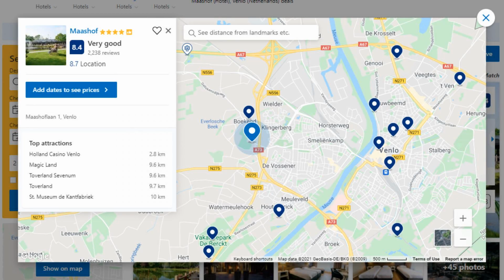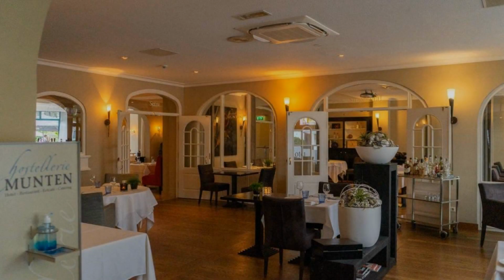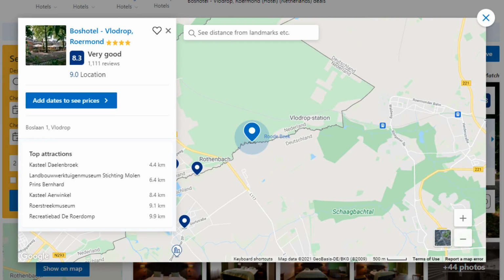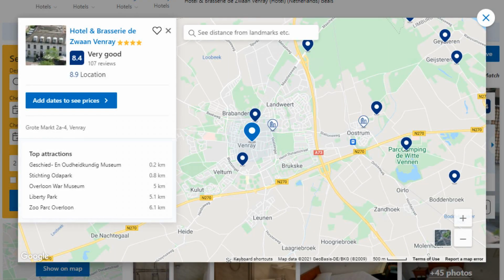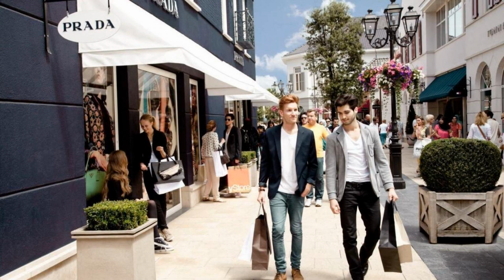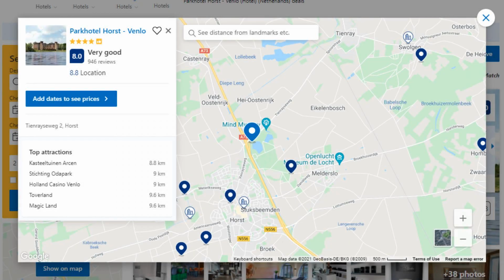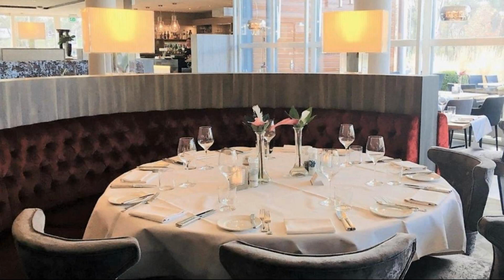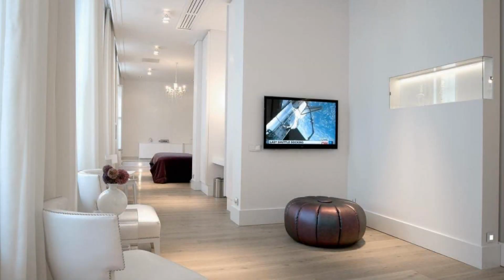Top 10 Recommended Hotels In Noord-Limburg | Luxury Hotels In Noord-Limburg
4) Pillows Charme Hotel Château De Raay Limburg, Baarlo

Queries Solved:
1) Top 10 Recommended Hotels In Noord-Limburg
2) Top 10 Hotels In Noord-Limburg
3) Top Ten Hotels In Noord-Limburg
4) Top 10 Romantic Hotels In Noord-Limburg
5) 10 Best Hotels For Couples In Noord-Limburg
6) Hotels In Noord-Limburg
7) Best Hotels In Noord-Limburg
8) Top 10 5 Star Hotels In Noord-Limburg
9) Best 5 Star Hotels In Noord-Limburg
10) 5 Star Hotels In Noord-Limburg
11) Top 10 Luxury Hotels In Noord-Limburg
12) Luxury Hotel In Noord-Limburg
13) Luxury Hotels In Noord-Limburg
14) Luxury Stay In Noord-Limburg
15) Top 10 4 Star Hotel In Noord-Limburg
16) Best 4 Star Hotel In Noord-Limburg
17) 4 Star Hotel In Noord-Limburg

Track Title: Blank Slate
Artist: VYEN